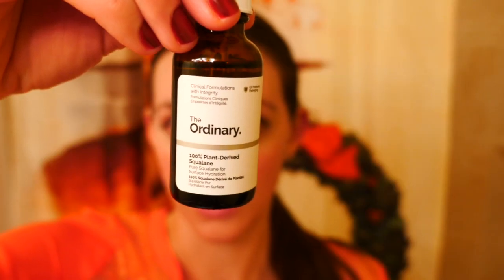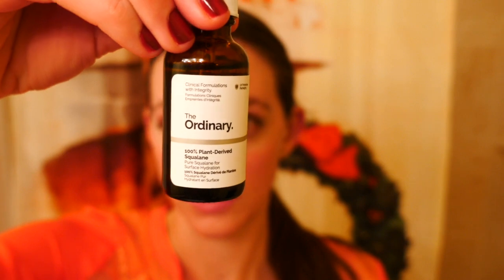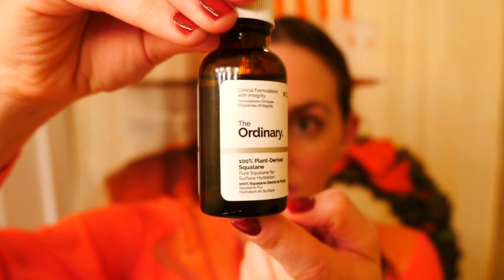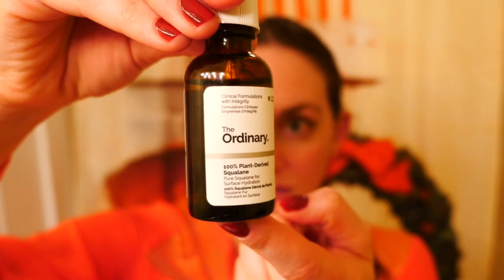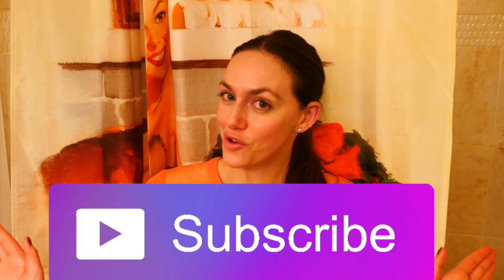Squalane oil for skin | Moisture WITHOUT ACNE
Squalane oil for skin, that's right moisture without acne!  Hey guys, so I have been using the ordinary 100% plant derived squalane for awhile now and want to give you all an in depth review of squalane benefits.  Squalane is an oil that can be used in oily, acne prone, dry and dehydrated skin.  Squalane is truly the perfect face oil!

P.S. here is the skin product order I use when applying squalane in the morning:

1) Starting with a clean face I apply water based serums first(niacinamide+zinc)
2) Apply moisturizer (mineral UV filters SPF 30 with antioxidants)
3) Dab around 5 drops squalane onto skin
4) Now apply makeup :)

And for those of you with acne like me, good news it moisturizes without breaking you out!

Updated favorite squalane/hyaluronic acid product G&:

The Ordinary 100% Plant-Derived Squalane:

Pics:
Pixabay